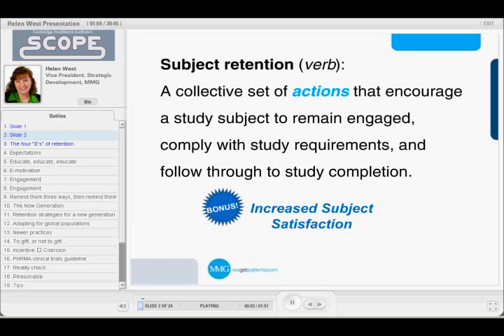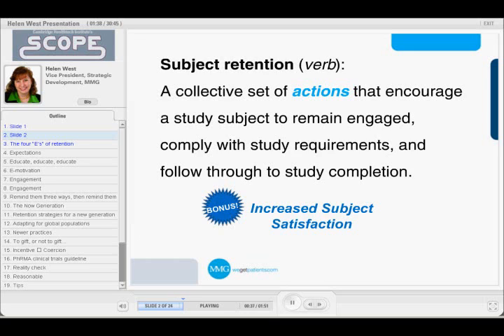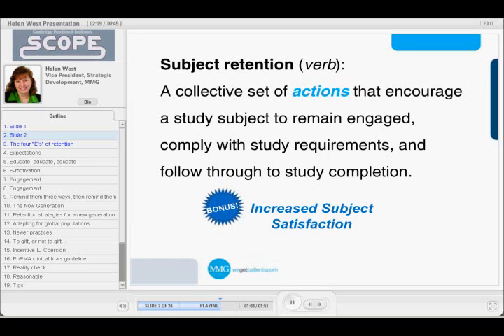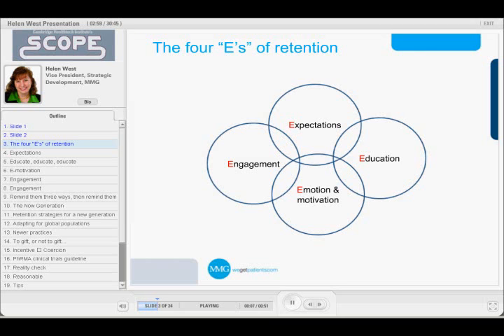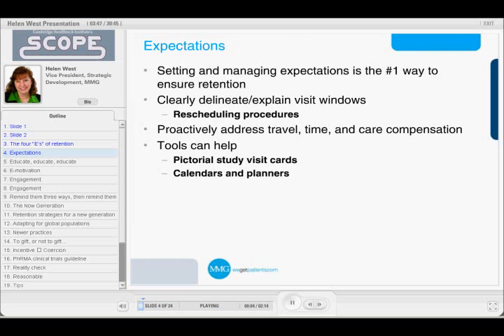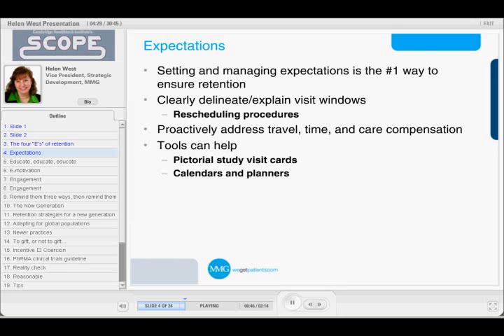Designing and Implementing a Clinical Enrollment Plan